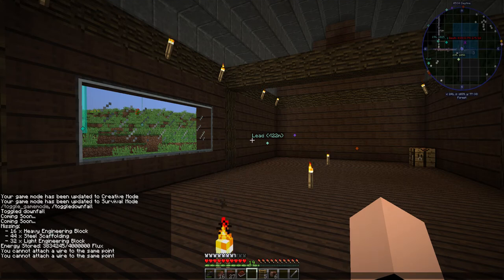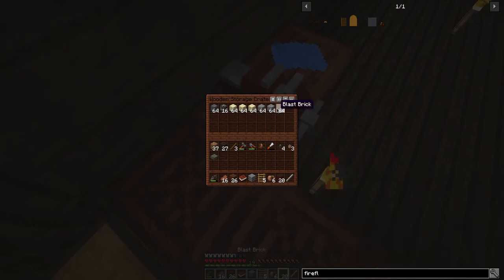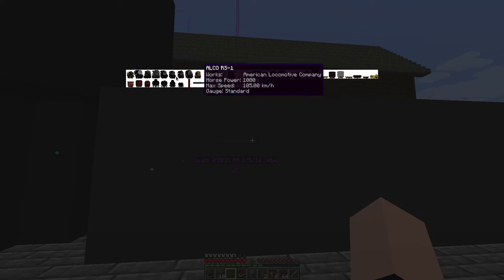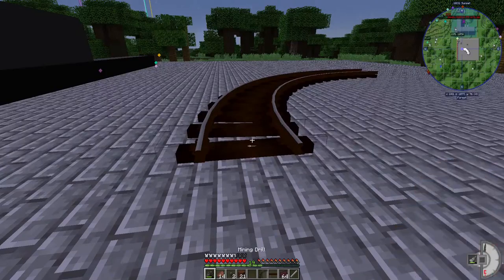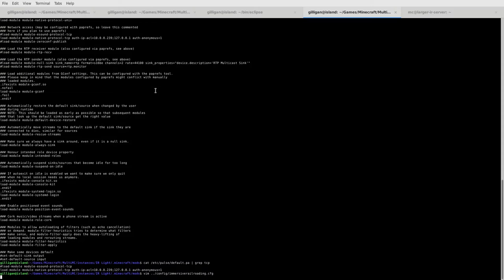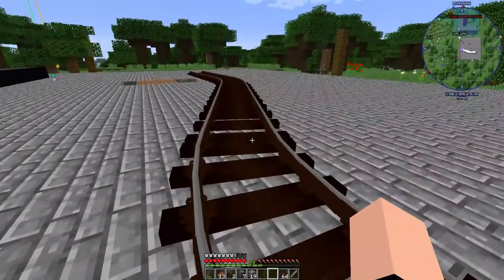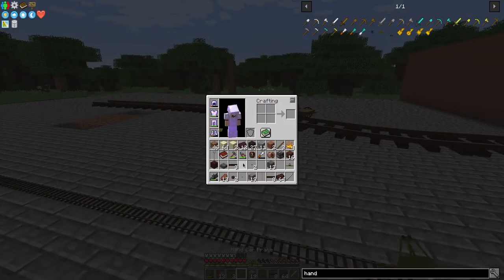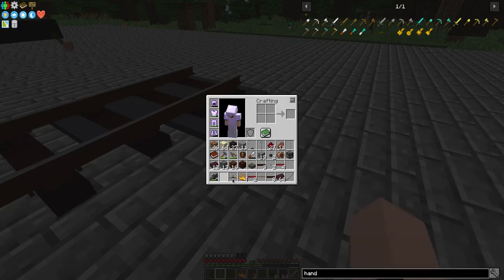Immersive Railroading Introduction (Stream #1)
In this live stream, I introduce the basics of placing the Immersive Railroading crafting machines and how to use them to create and place tracks in the world.

I also place a hand car to show off some of the track augment features

Thanks again to everyone who joined and asked questions!